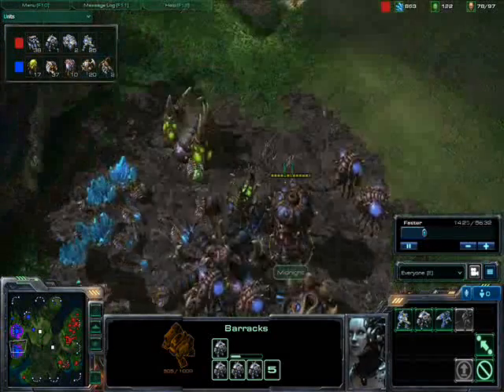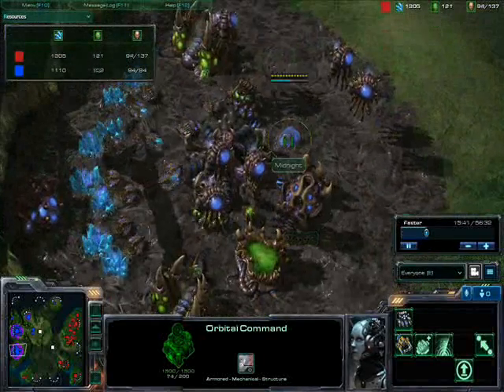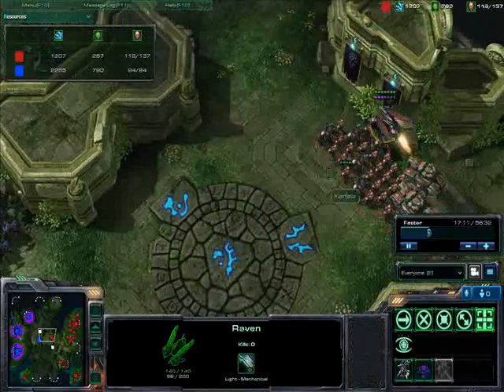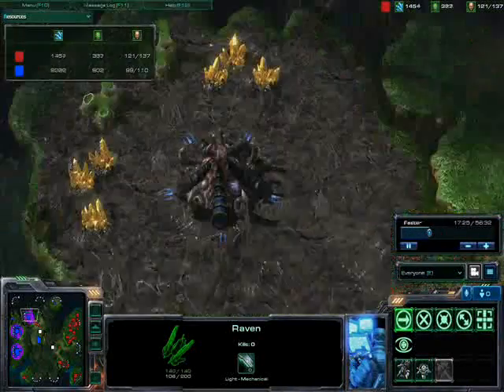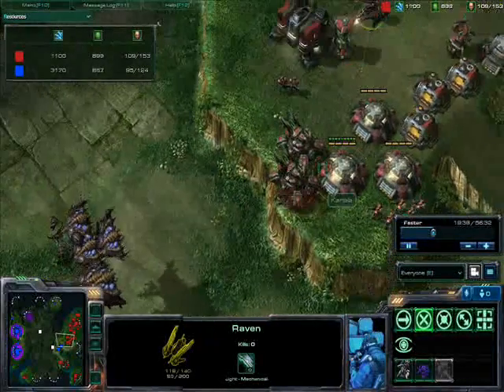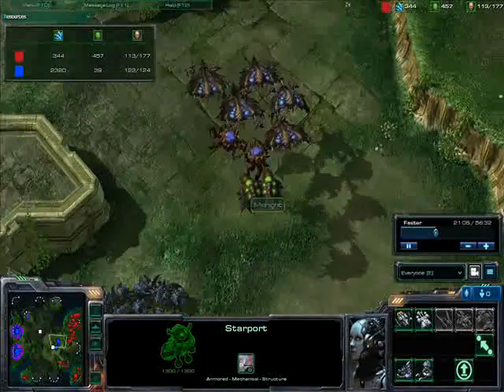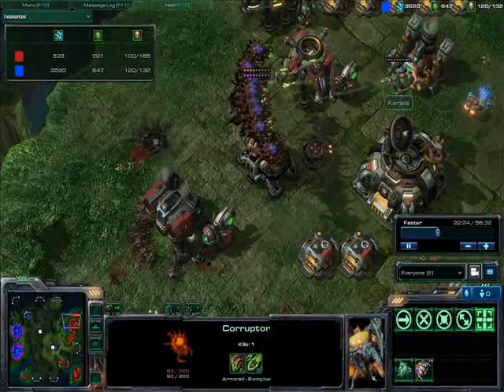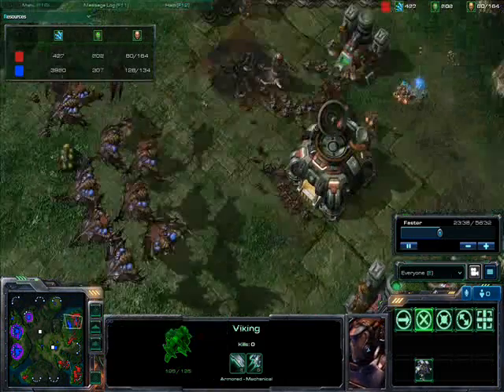Karjala vs Midnight (part2)